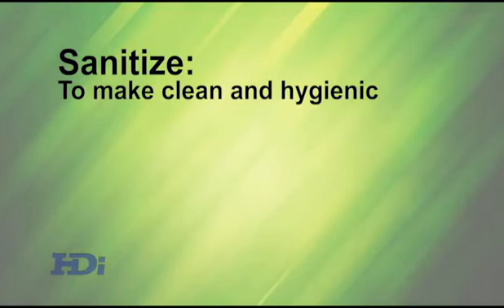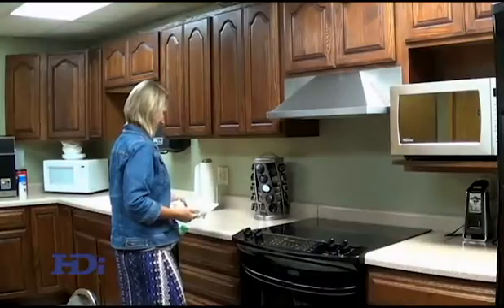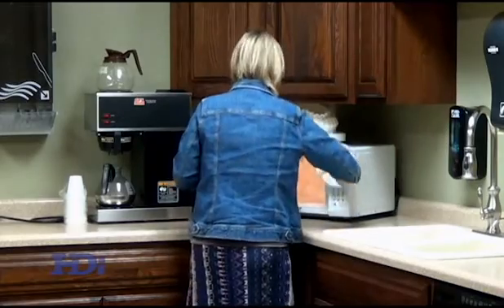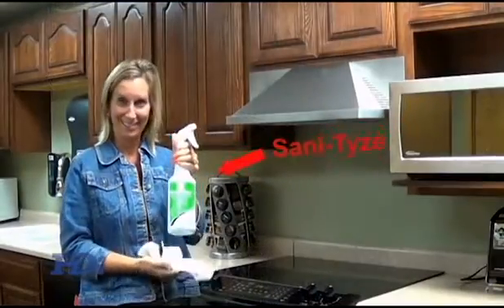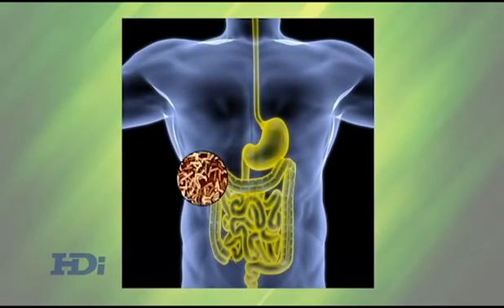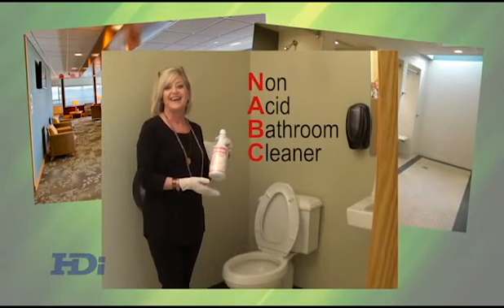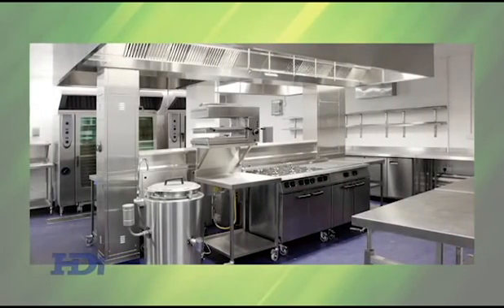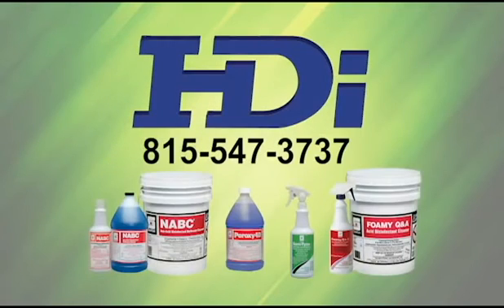Sanitizing VS Disinfecting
Do you know the difference between sanitizers and disinfectants?